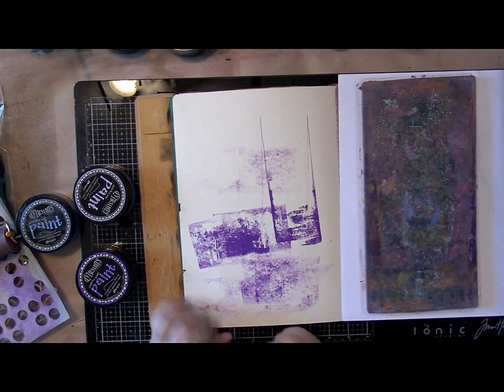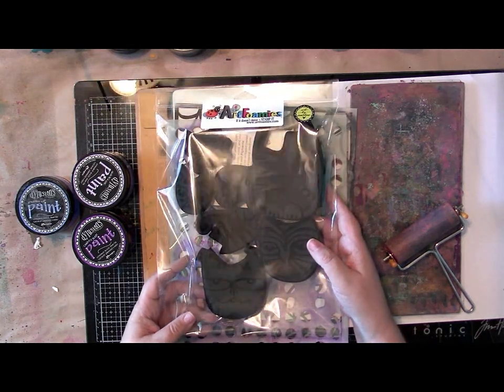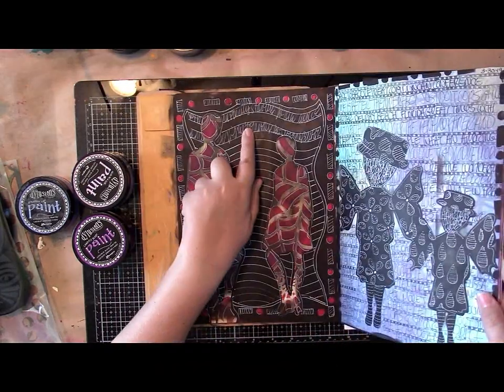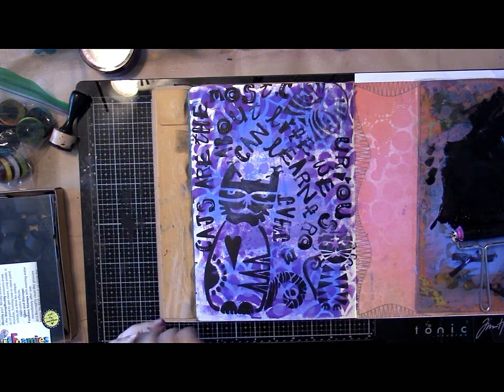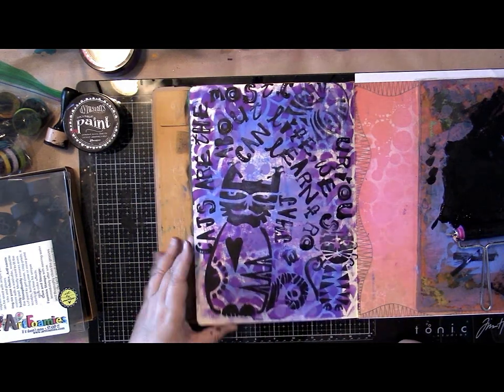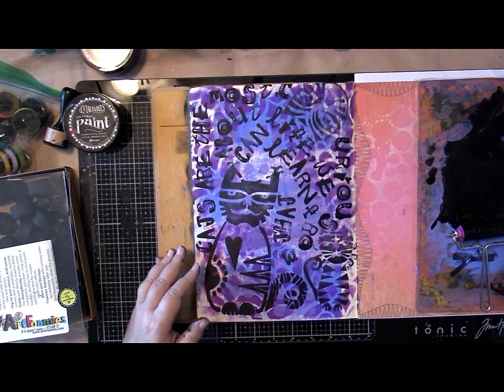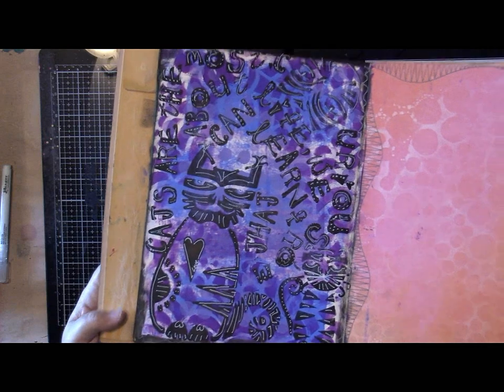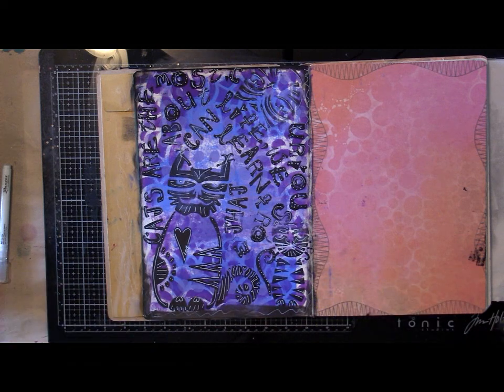Art by Marlene Catastrophe Art Foamies in the Dylusions Jumpstart Journal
For this quick video page I decided to pull out my Dylusions Jumpstart journal and dust off some of my new art foamies. You know
how that happens you buy it, you save it, you dust it off. In this video I use the Art by Marlene "Catastrophe" artfoamies
and her text artfoamies as well. I also give a few tips on using Dylusions paint and paint pens. Come along.

Contact/Happy Mail:
Christine Cantrell
Side Street Design LLC
725 Dunlawton Ave

mixed in with spam)

Note: All products used in this video are for demonstration only, all rights belong
to the original maker. (A list of supplies used can be found below)

• Dylusions Paint Black Marble, 2oz – Ranger Ink Retail Shop

• Dylusions Paint Periwinkle Blue, 2oz – Ranger Ink Retail Shop

• Dylusions Paint Crushed Grape, 2oz – Ranger Ink Retail Shop

• Dylusions Paint Laidback Lilac, 2oz – Ranger Ink Retail Shop

• Ranger Mini Blending Tool Replacement Foams, 20pc – Ranger Ink Retail Shop